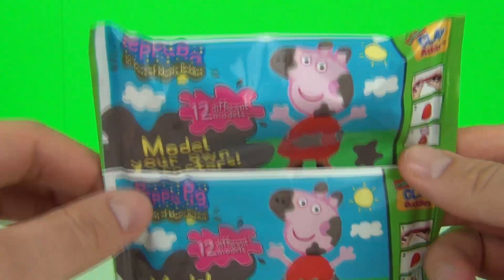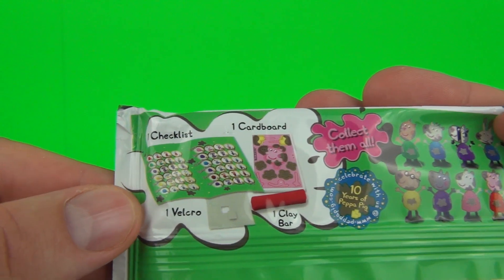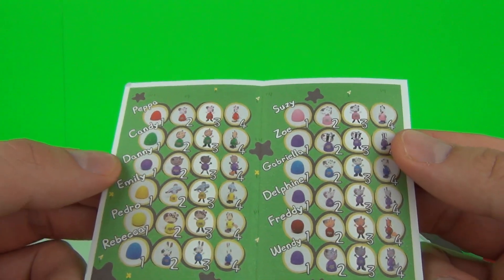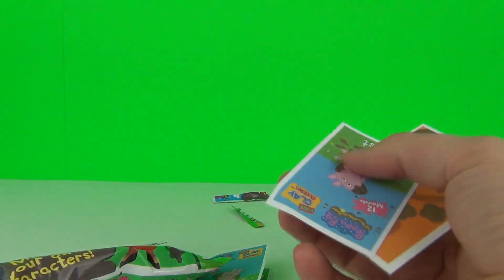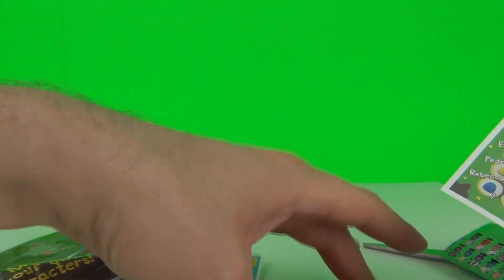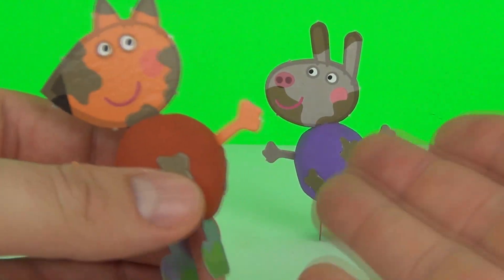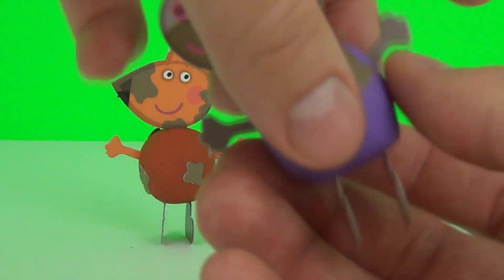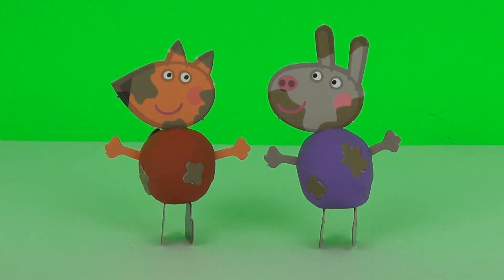Peppa Pig Muddy Puddles Clay Buddies Blind Bags Play Doh How To Make Peppapig Plasticina Juguetes